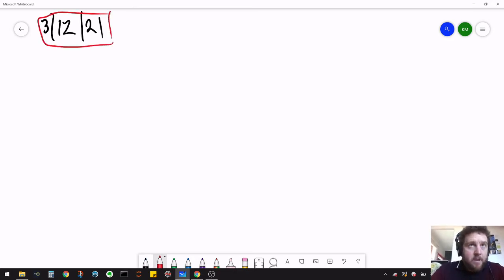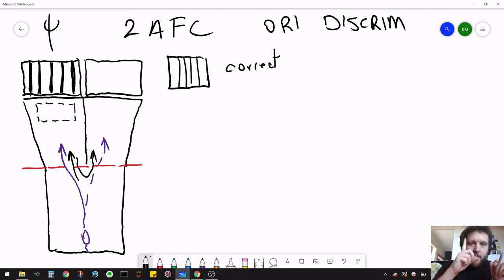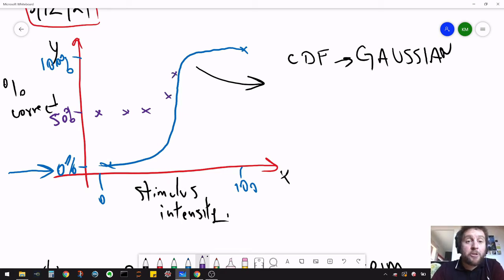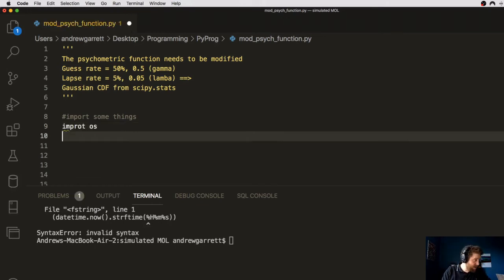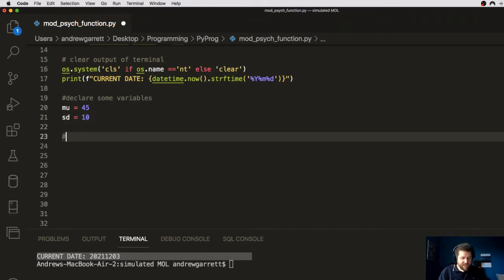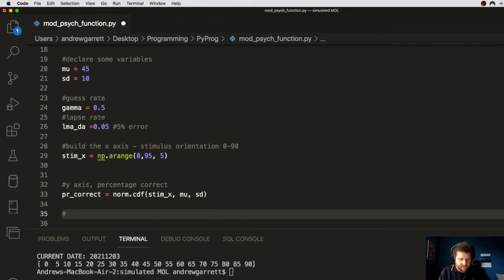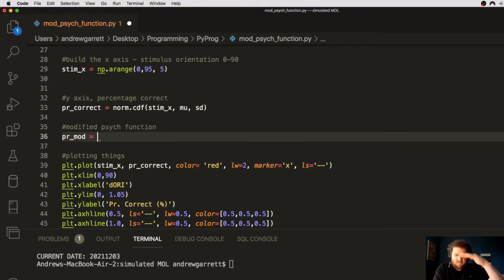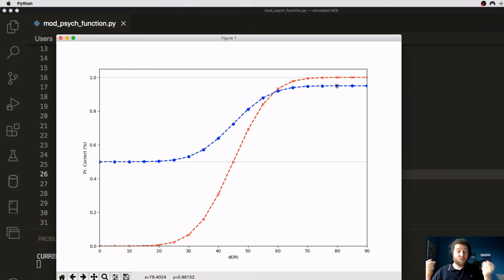The Psychometric Function (python), modelling real experiments (guess rates and lapse rates)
Hi,
In this video we will return to the Psychometric function and look at how it needs to change in order to reflect what we expect to happen in real-world experiements.

Instead of going from 0 to 100% correct (as we change the stimulus intensity), we figure out, using first principles , that our subjects will actually go from 50% correct to 1-lapse rate% correct !

We get our 50% correct from the fact that our subject HAS TO CHOOSE from one of two options (1 in 2, or 2 Alternate Forced Choice Task), and therefore even when they are guessing we will expect them to get 50% correct.

We also consider how to include the 'stimulus independent error rate' or Lapse rate. This error is important because even when the task is "easy" our subject will still get some wrong. despite it being obvious...

So, I use a thought experiment using a 2 alternate forced choice task, (the Visual Water Task , which is similar to a Y maze task) where mice swim towards a visual stimulus (that they have been trained to recognise).

Please note that the audio does change a little as I switch from the whiteboard to the python programming. This is my first time stitching videos together, so please bear with me!!!

Note:
This video is not designed to be a definitive guide on Python programming or on psychometric function analysis. Rather, I intend to go through some basic first principles in the hope of helping you develop some insight into modelling real-world data. If you find a better explanation, or a more elegant solution - then USE IT !